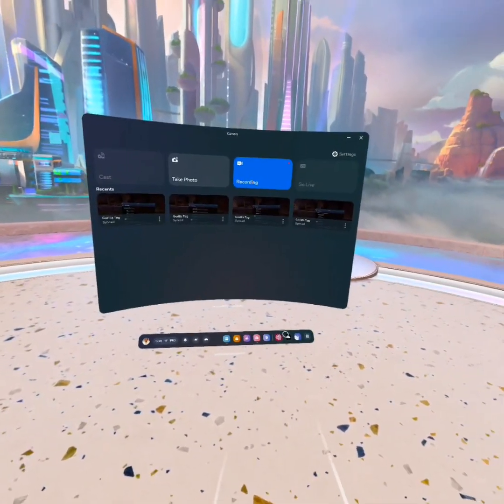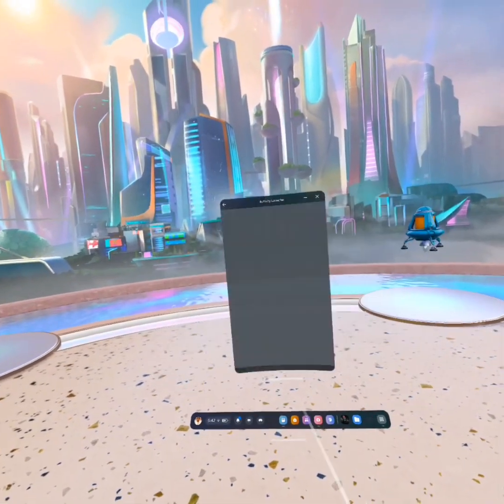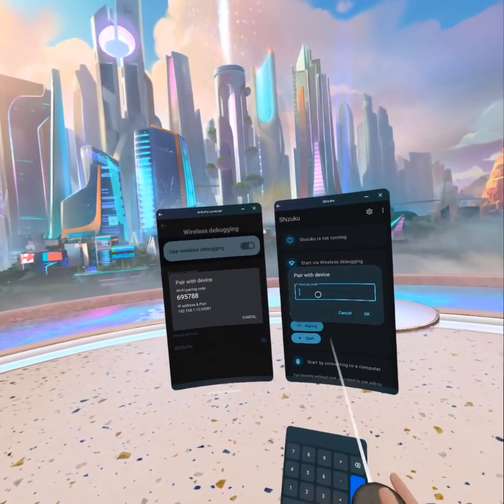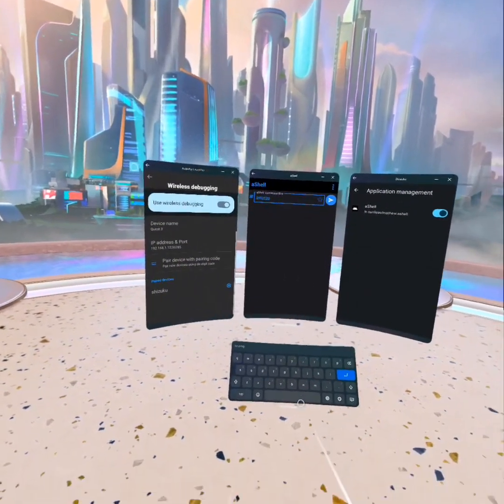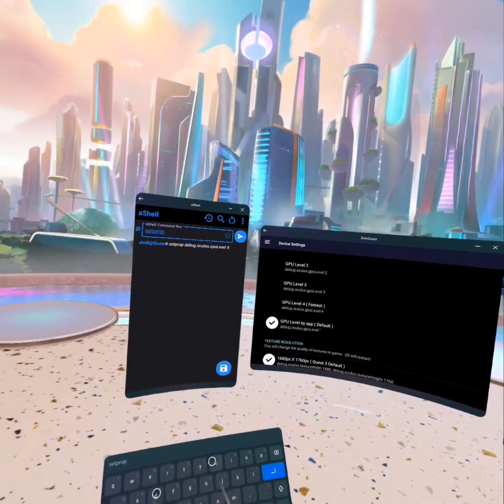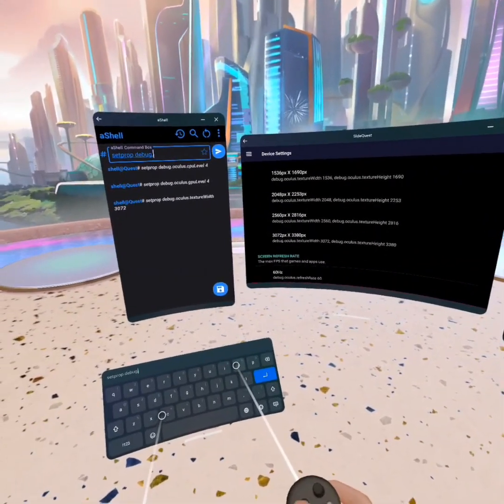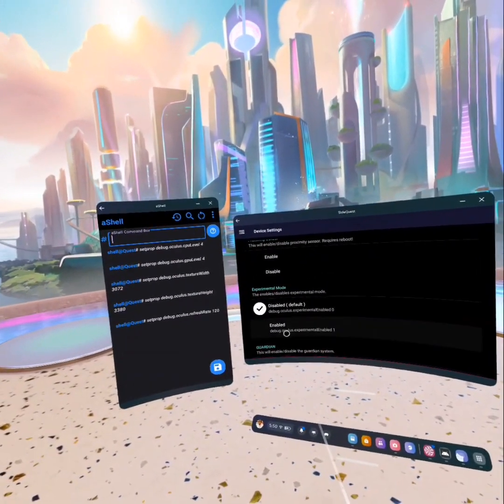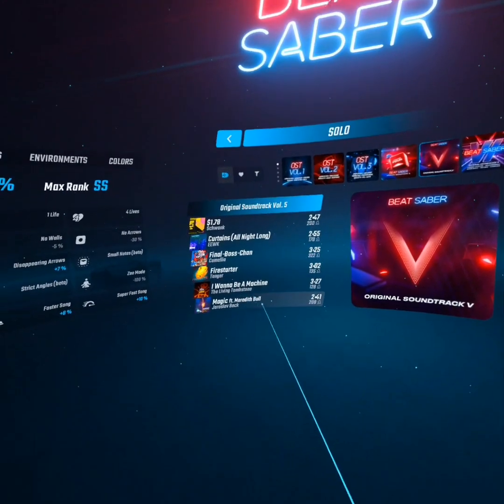HOW TO INCREASE GRAPHICS WITHOUT PC OR PHONE - Quest 1, 2 or 3!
Tutorial on how to increase graphics on quest vr without PC or phone just on the headset itself